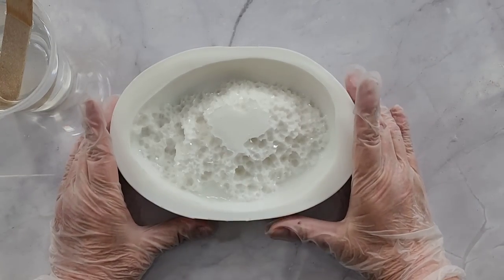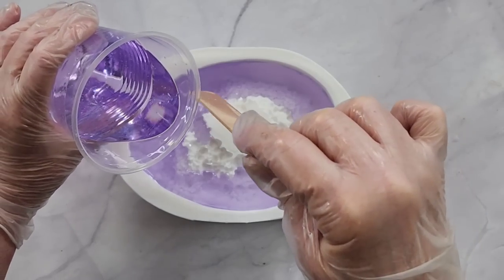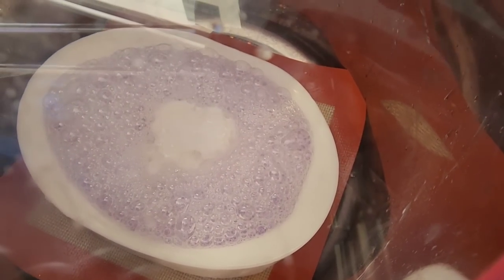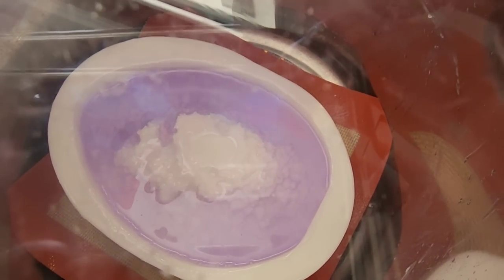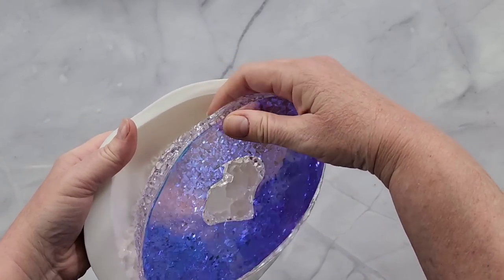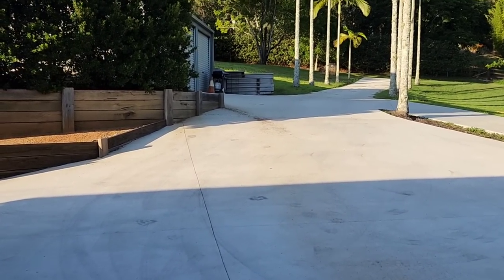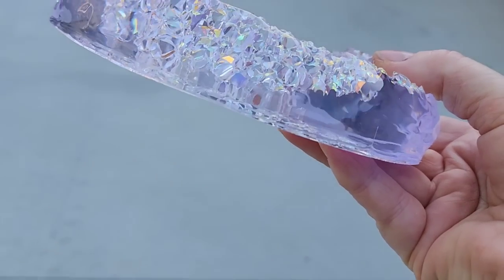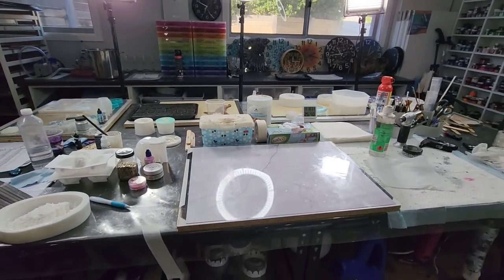#1654 You Won't Believe Your Eyes When You See This Incredible Resin Hack!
Here is the link to my ebay store:

Resin Oval Crystal Geode
I used Platinum River Table resin to make this gorgeous crystal. Here is the link to my oval crystal window silicone mold

m.au/octopus-fluids.html